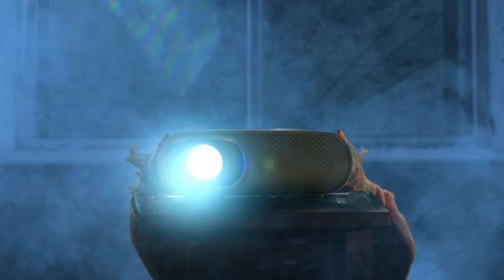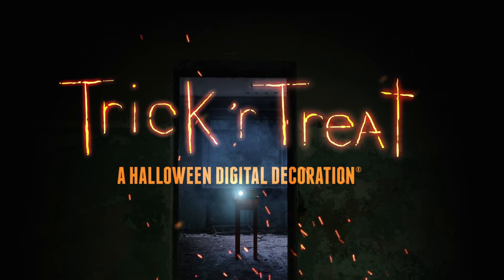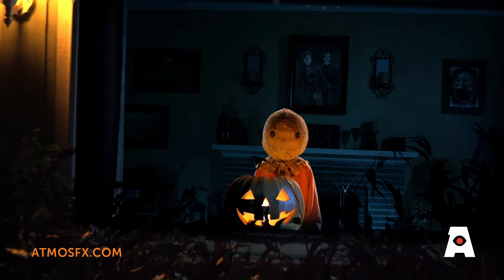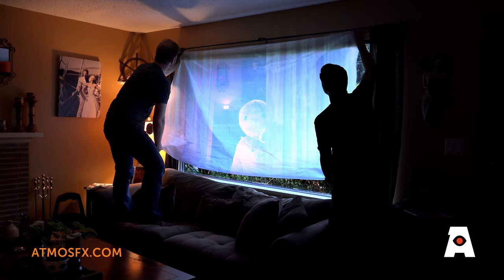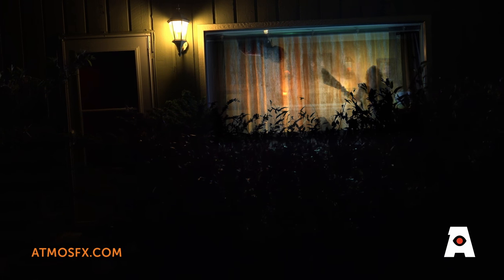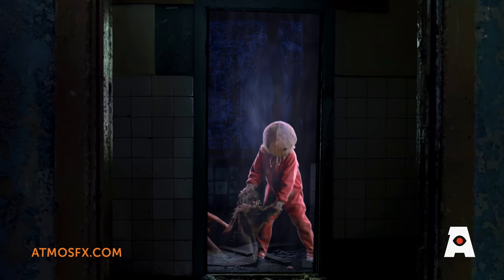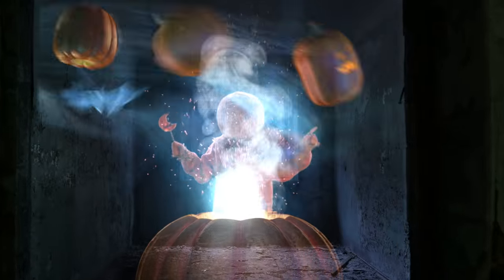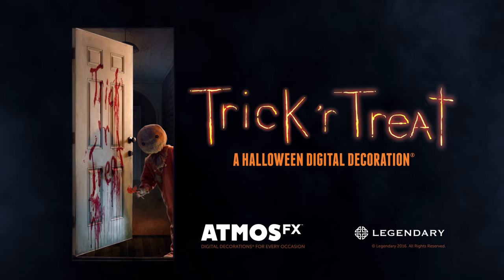AtmosFX Trick 'r Treat Digital Decoration Trailer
Our Trick 'r Treat Digital Decoration features Sam, the mysterious character in the burlap-sack mask from filmmaker Michael Dougherty’s 2007 indie horror classic. Created with Dougherty, this all-new Halloween decoration remains true to the theme of the original movie, in which Sam dispenses his own unique brand of grisly justice on anyone who does not adhere to the traditions of Halloween.